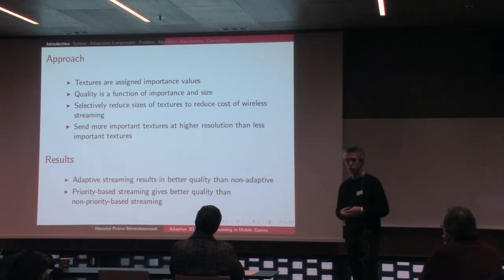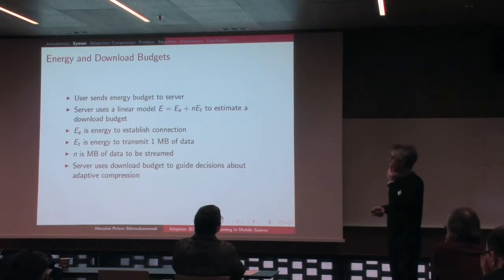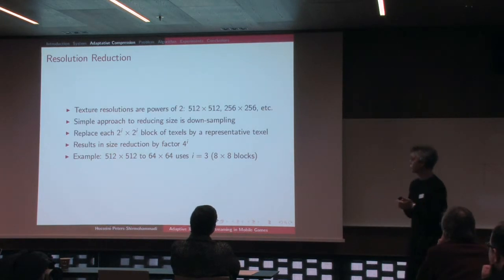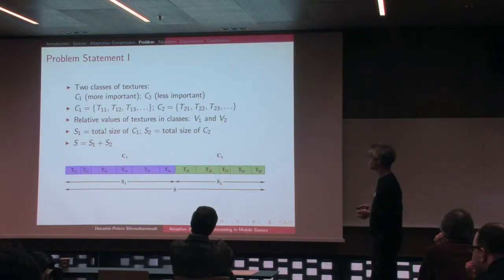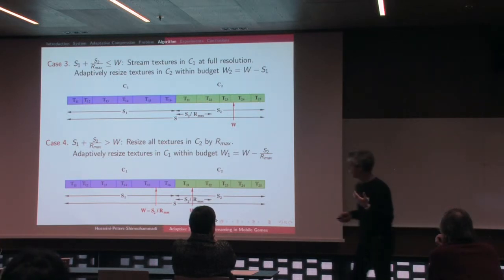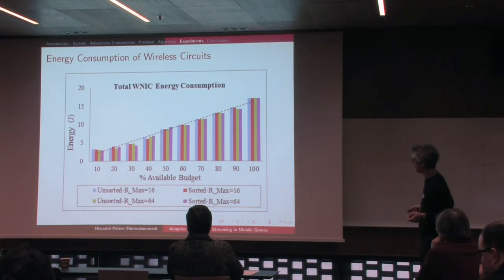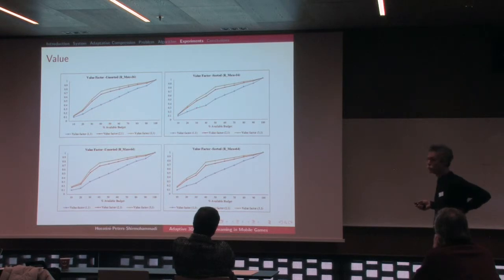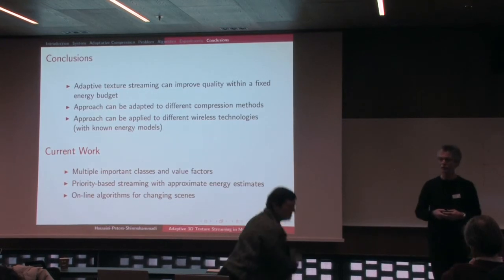Energy-Budget-Compliant Adaptive 3D Texture Streaming in Mobile Games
Presented at MMSYS 2013.

Advances in computing hardware and novel multimedia applications have urged the development of handheld mobile devices such as smartphones and PDAs. Amongst the most used applications on handheld devices are mobile 3D graphics such as 3D games and 3D virtual environments. With this significant increase of mobile applications and games, one of the challenges is how to efficiently transmit the bulky 3D information to resource-constrained mobile devices. Despite the many attractive features, 3D graphics impose significant demands on the limited battery capacity of mobile devices. Thus the development of efficient approaches to decrease the amount of streamed data with the aim of increasing the battery lifetime has become a key research topic. In this paper, we design and implement an adaptive priority-based context-aware framework for efficiently streaming 3D textures to mobile devices with limited energy budget over wireless networks. Our results show that using our proposed adaptations significantly improves the gameplay quality per unit of energy consumed to download 3D textures in mobile games.